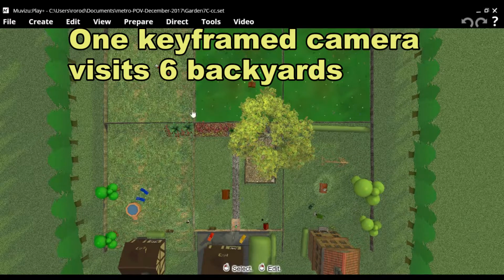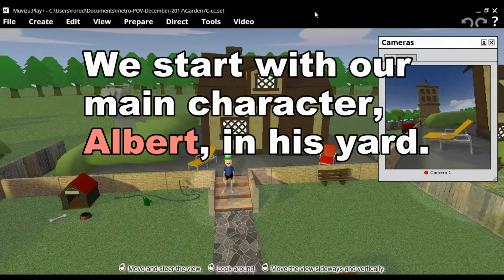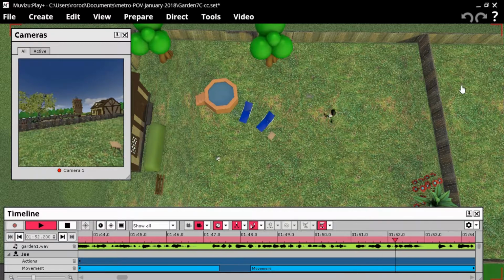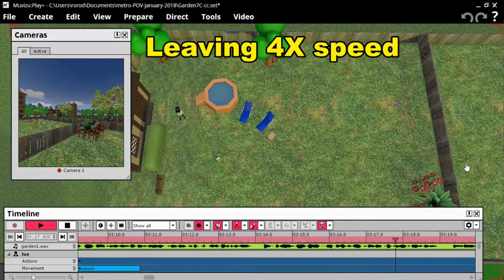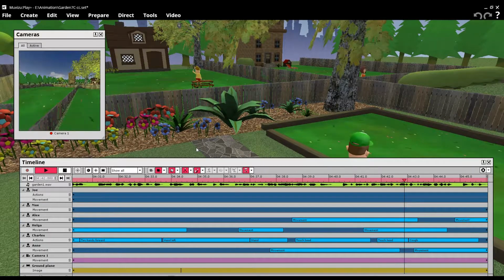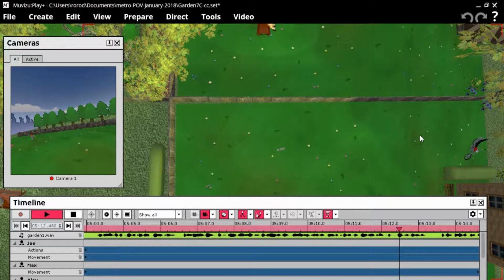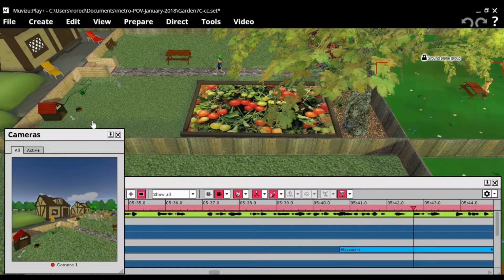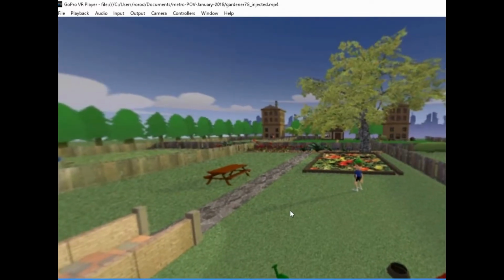Muvizu 360 Timelines and Sets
In this video we examine a short 360 video which is based on a short story. One keyframed camera makes a circuit of the 6 yards in a neighborhood recording all the activity in 360. We will discuss some special considerations related to making a 360 video. At the end of this presentation are clips from the completed 360 video. Muvizu 360 requires the 360 expansion pack.